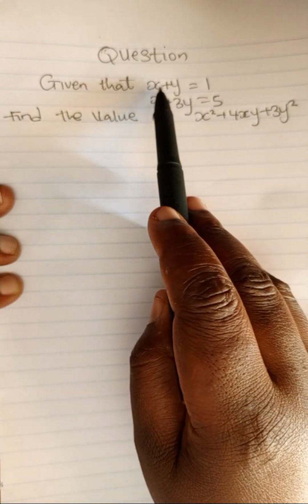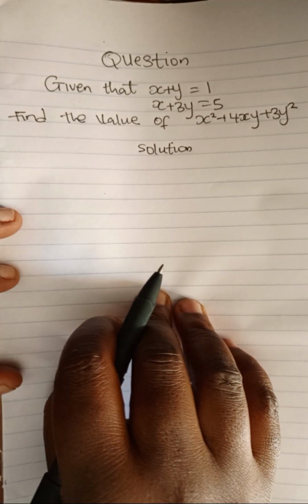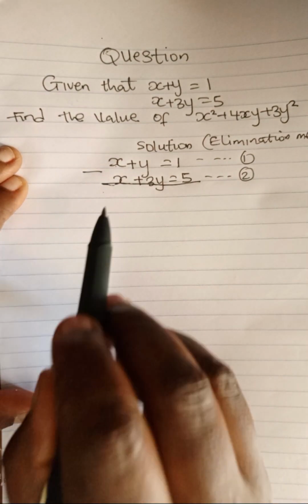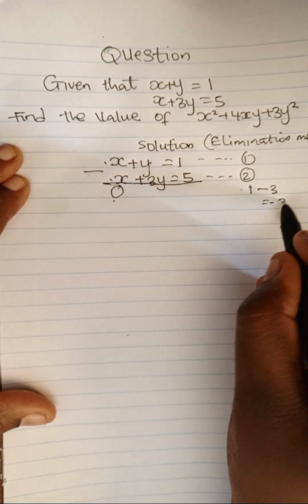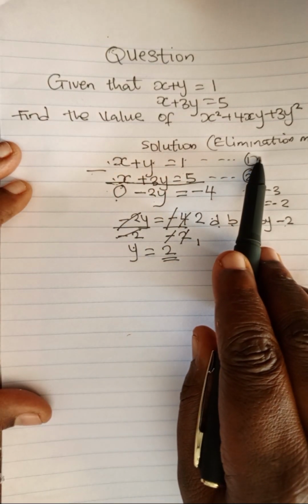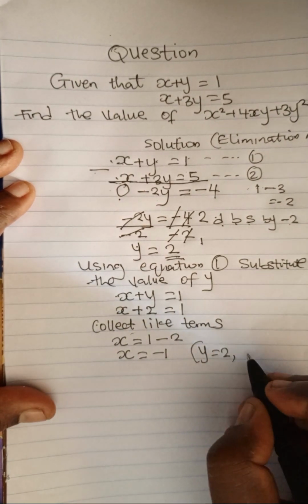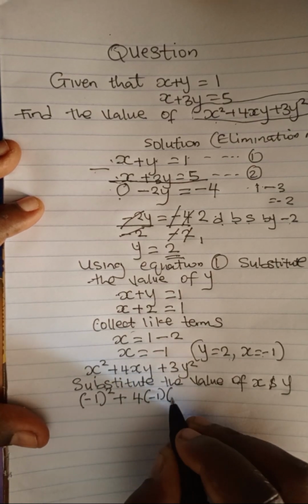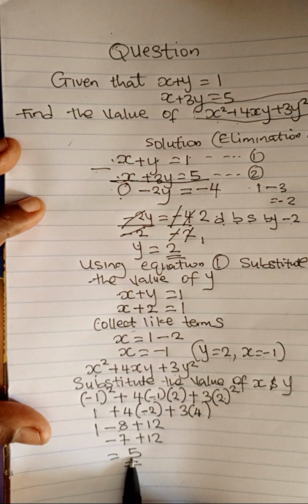WAEC 2026: Algebra Revision Question.